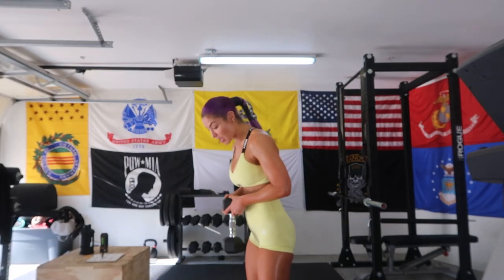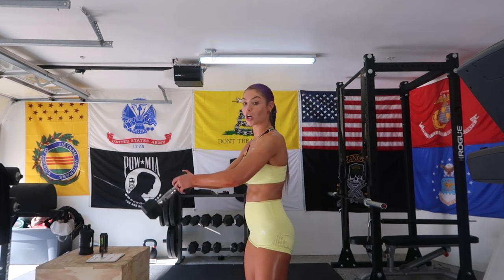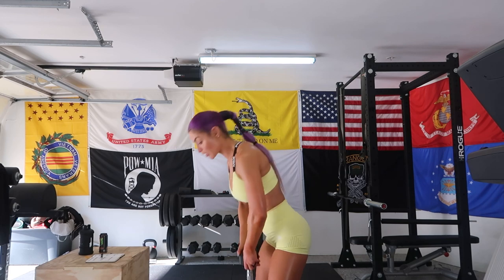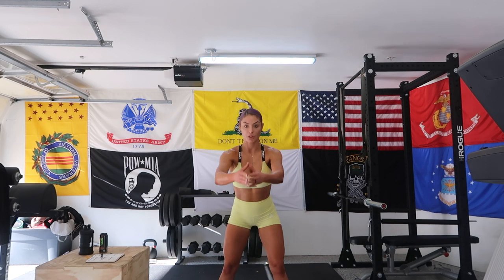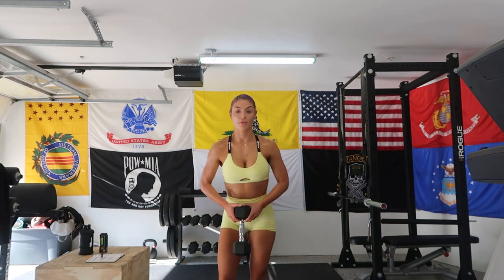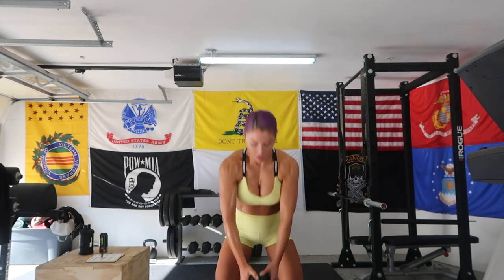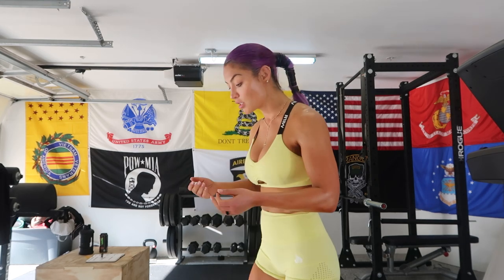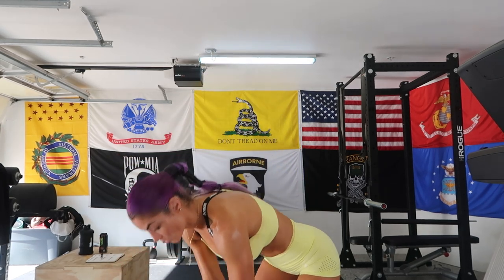HOW TO DO A DUMBBELL SWING| NATALIE EVA MARIE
How to substitute and use a DUMBBELL for a kettlebell swing💪🏼

You guys asked for so here it is🥳🥳 weekly fitness videos on how to do all the movements that I do in my @nemfit programing at natalieevamarie.com🙌🏼
💥 EVERY MONDAY I WILL BE UPLOADING a BRAND NEW VIDEO TO THIS SERIES 🥳
⚡️Next CARB CYCLING challenge starts JANUARY 3rd! Sign up at
NatalieEvaMarie.com and kick off the NEW YEAR Right 💪🏼

30 DAY DUMBBELL EBOOK (Only a set of dumbbells and a jump rope needed for this program)

OUTFIT: @ryderwear
To save some 💴